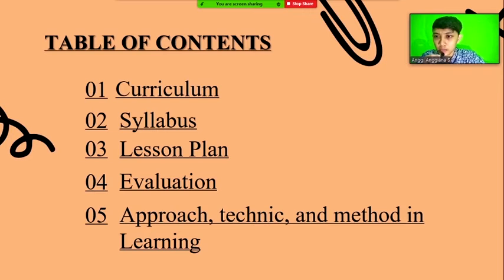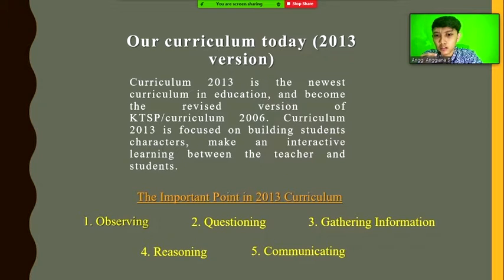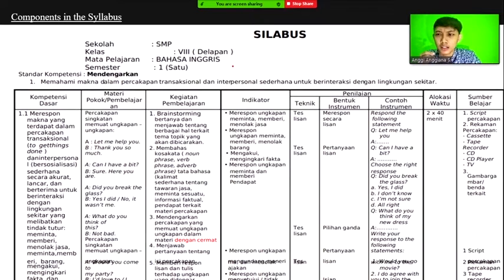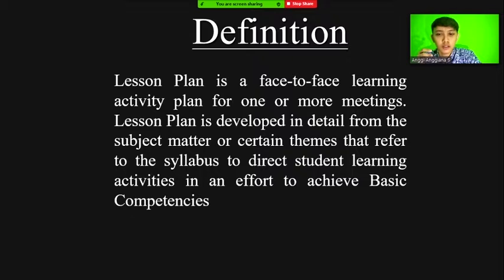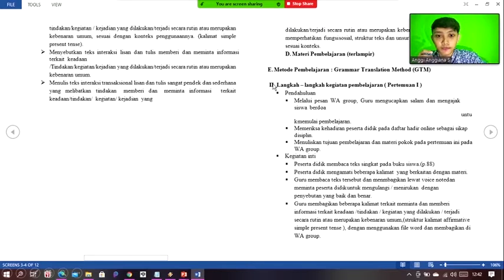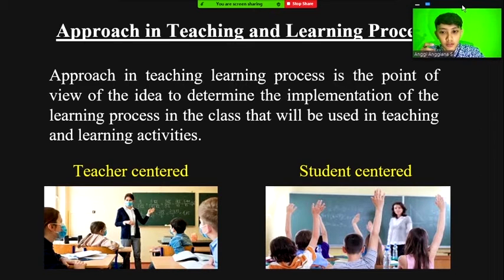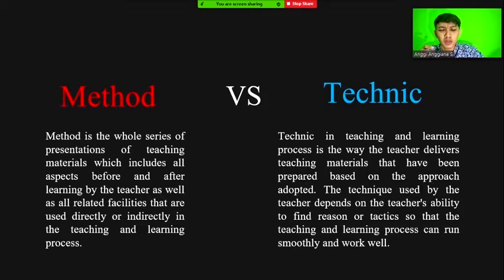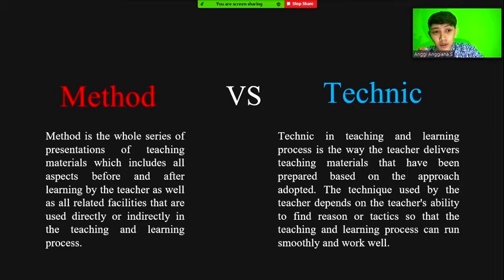(UAS) LMED ANGGI ANGGIANA S 2109190001 2A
This video have a purpose to fulfill the final exam of lecture "Language Material Evaluation and Development"
Presented by:
Anggi Anggiana S

Department of English Education
Faculty of Teacher Training and Education
Galuh University